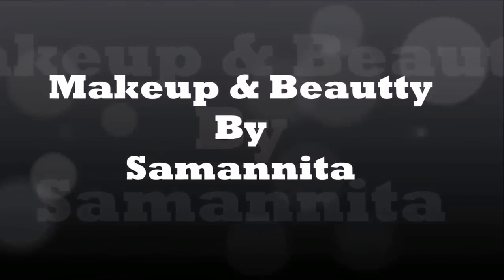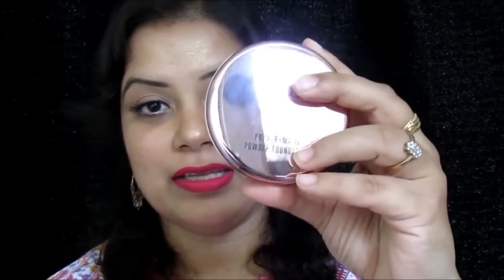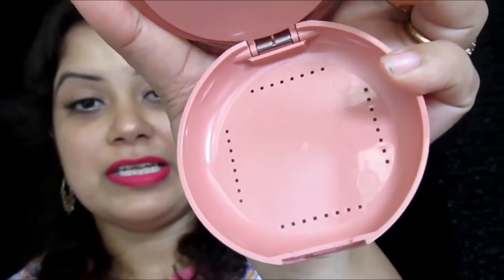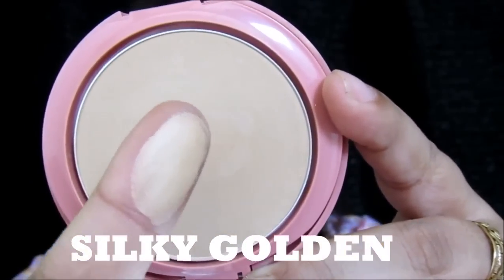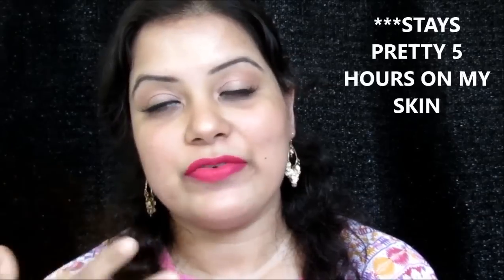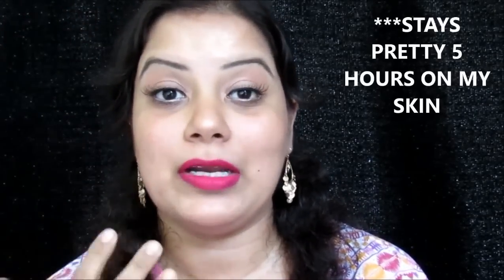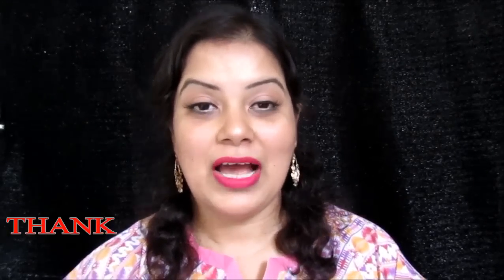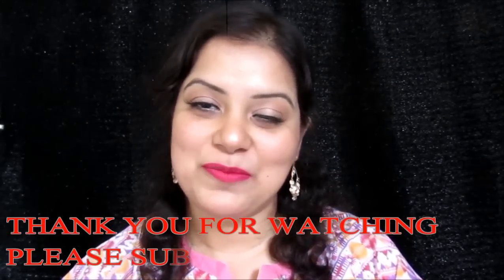LAKME 9 TO 5 PRIMER PLUS MATTE POWDER FOUNDATION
Hi everyone,
Lakme is coming up with a new product PRIME +MATTE POWDER FOUNDATION  in 6 different shades. This foundation will be available very soon in all online and Lakme store.

Price:- Rs.600/- for 9g of the product.
Available: Nykaa

The shades I received are IVORY CREAM, SILKY GOLDEN, and HONEY DEW.

SOME MORE UPLOADS FROM LAKME :-

On my lips:- Colourpop cosmetics Ultra matte liquid lipstick in shade "Bumble".

FAQ:
Camera: Canon power shot SX410IS.
Light: Sunlight.